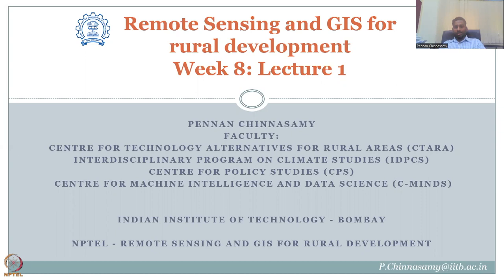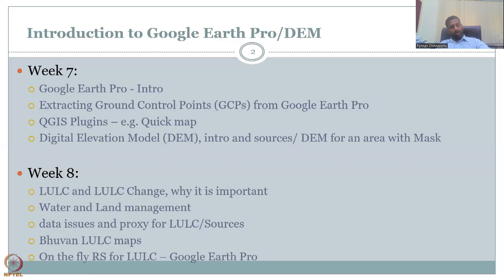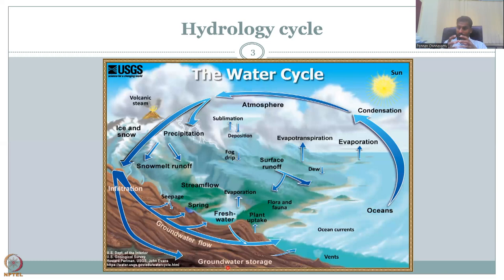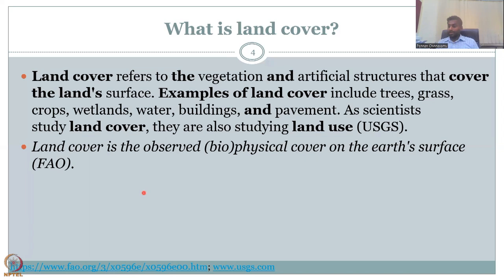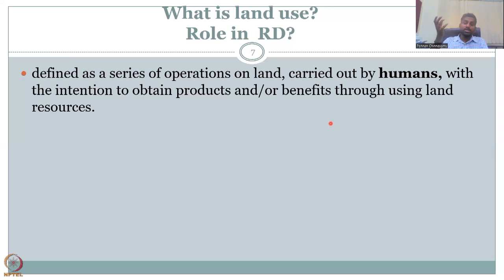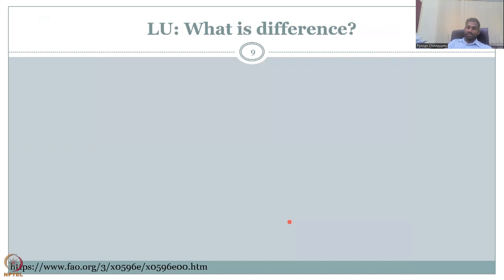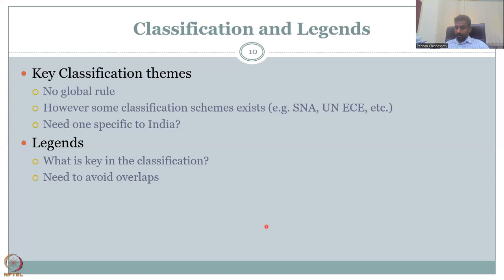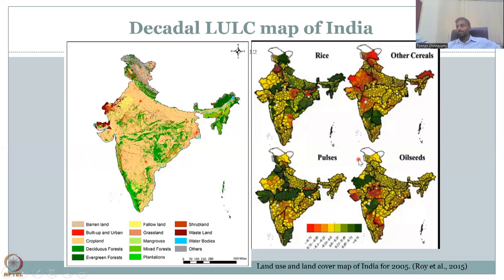Week 8 : Lecture 36 : Introduction to Land Use Land Cover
Lecture 36 : Introduction to Land Use Land Cover